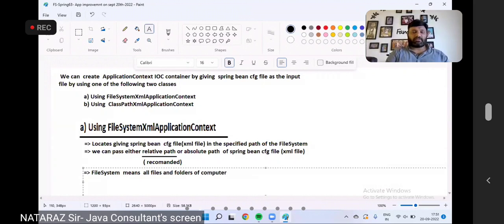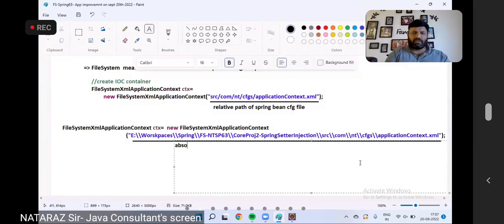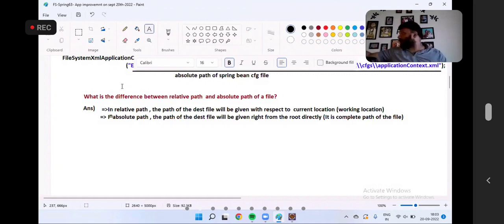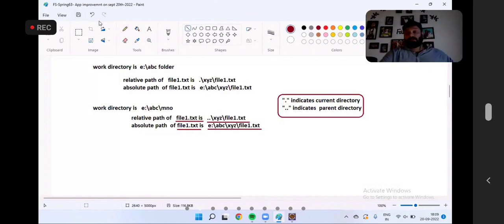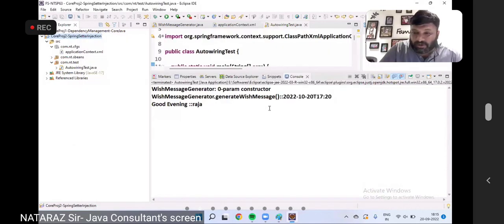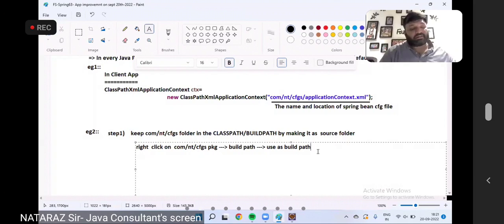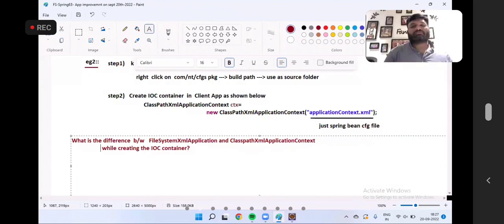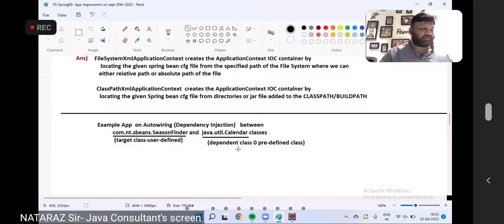20Sep Spring Autowired